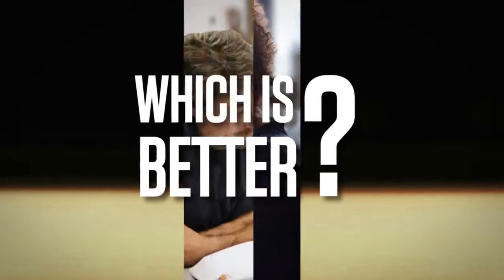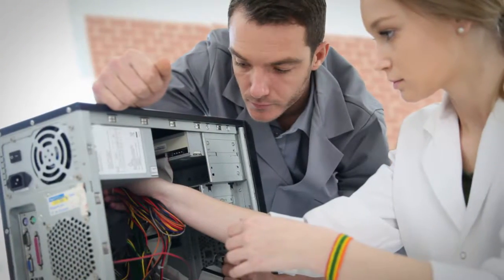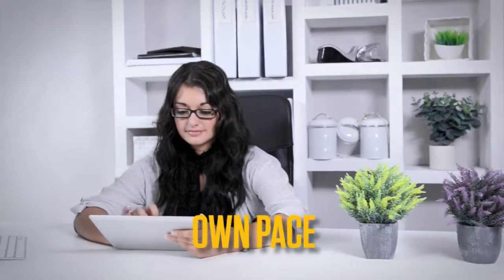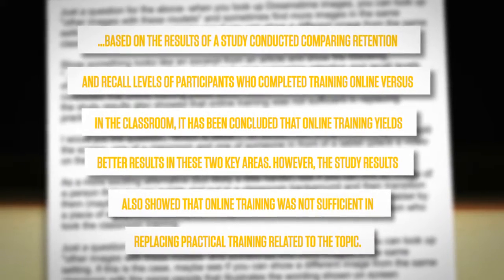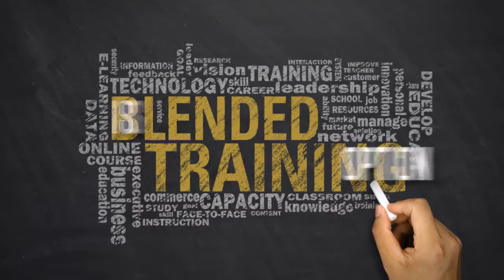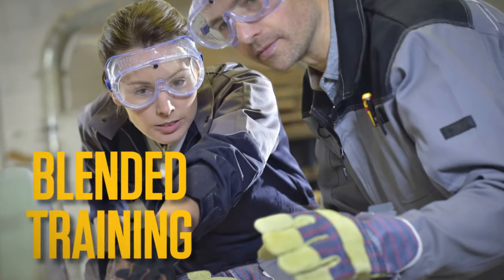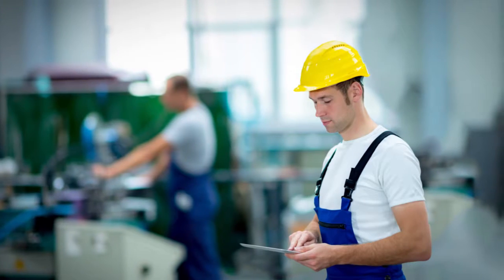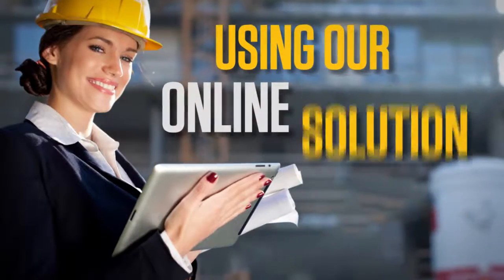Online and Classroom Training - Which Is Better?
The merits of online versus classroom based training, and how blended training can be used to achieve higher retention for students receiving training.